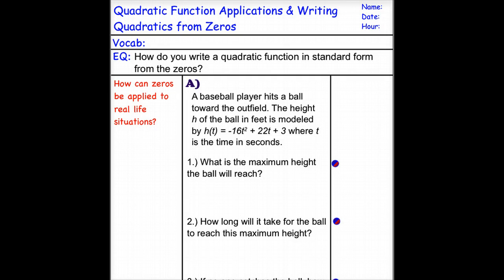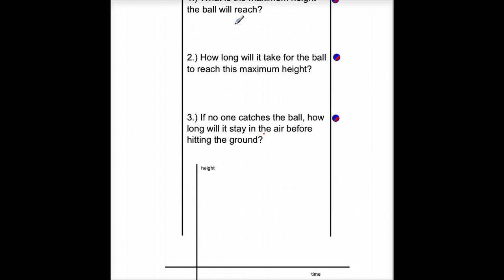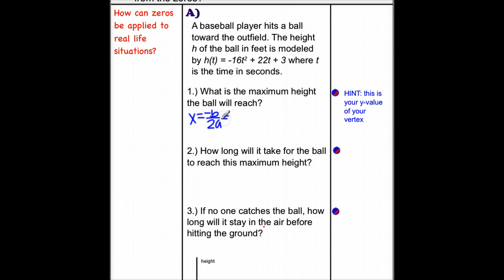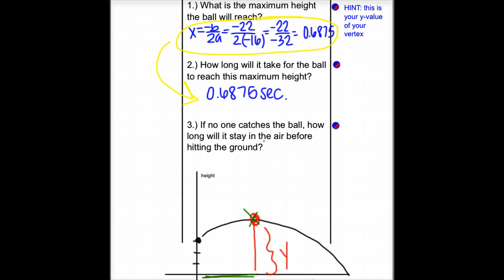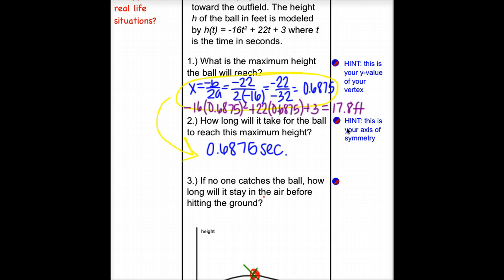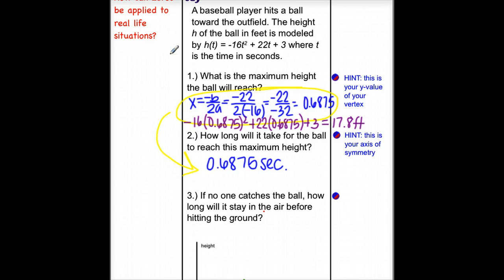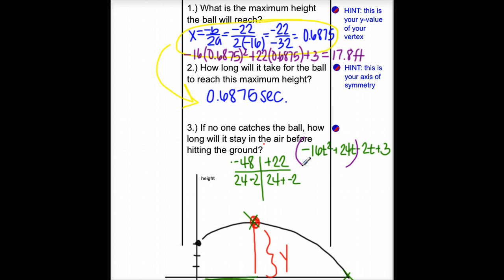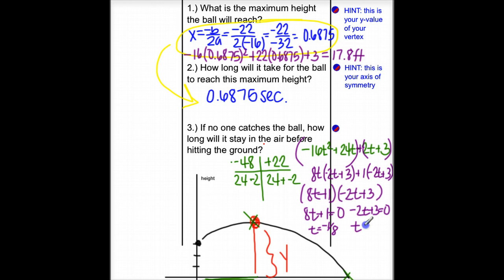6.3D1 Applications of Quadratics